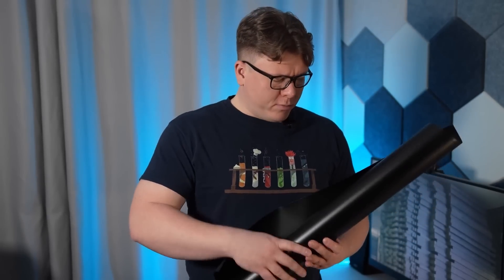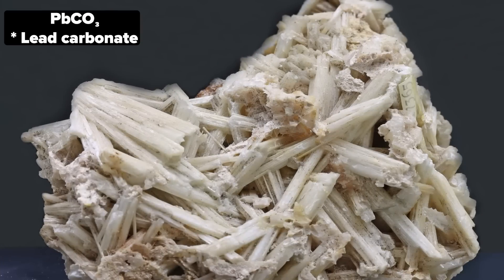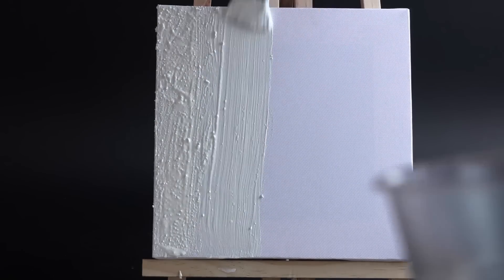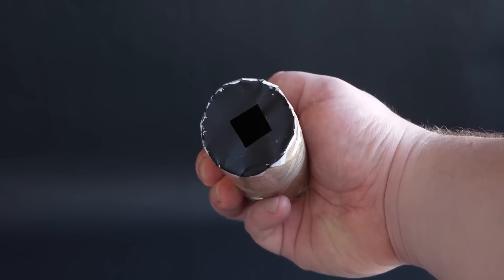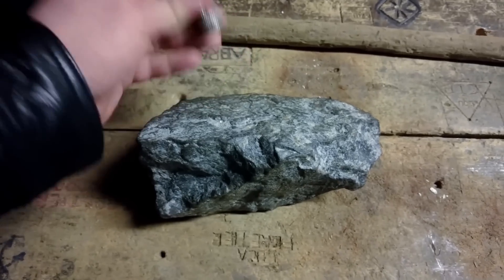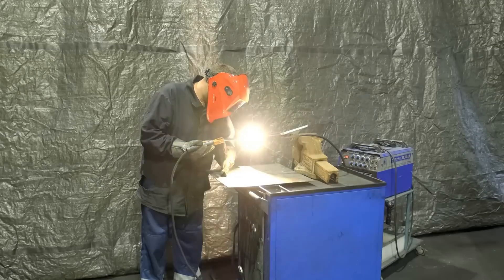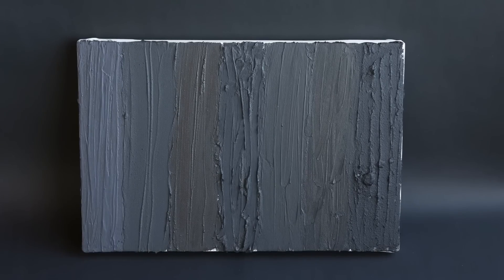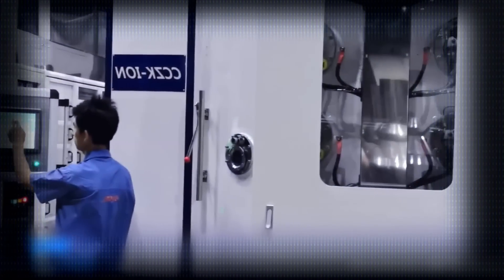Creating The Blackest Material Ever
Hello everyone! In this video, I’ll tell you about different paints and black substances.
It's dedicated to experiments in inorganic and organic chemistry! Here you can find a lot of chemical experiments, each of which contains explanations that will be understandable even to people who are not into chemistry. In my video experiments, I also indicate equations that will help you understand the essence of chemical reactions and transformations. If you have problems with the perception of difficult chemical reactions and equations in school, then you can use some of my videos as a self-help guide in chemistry. Also, some experiments from my videos can be repeated at home, of course, in compliance with all safety rules. Many of the experiments that are shown in my videos are shown to children and used as classic demonstration experiments for schoolchildren or students. Each experiment will be explained as clearly as possible. Chemistry is easy for everyone, even for beginners!